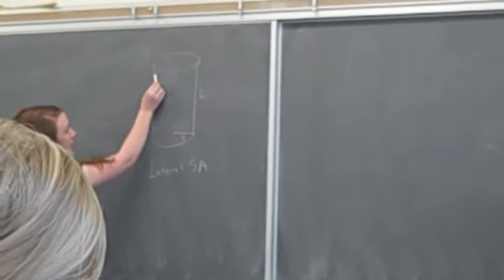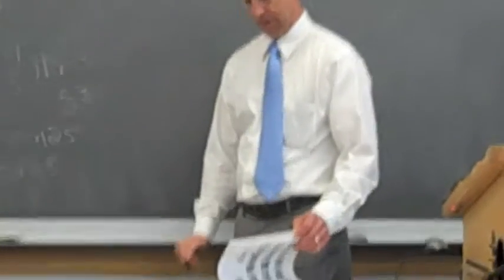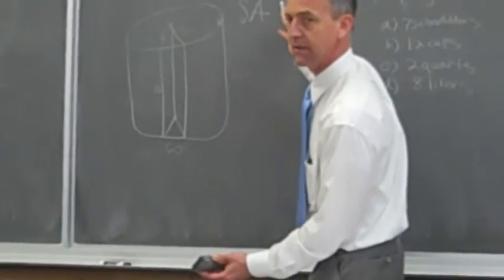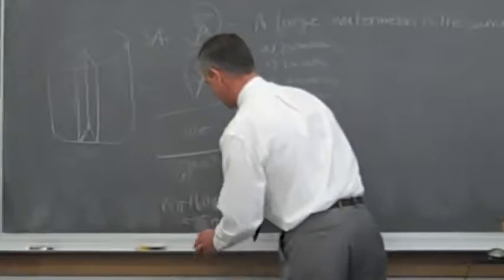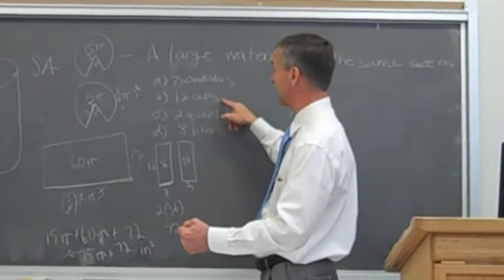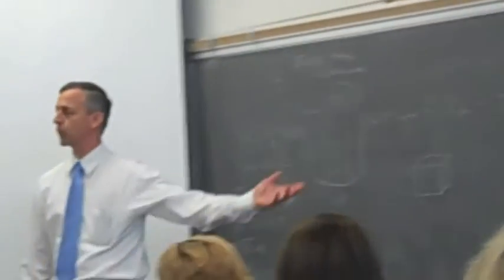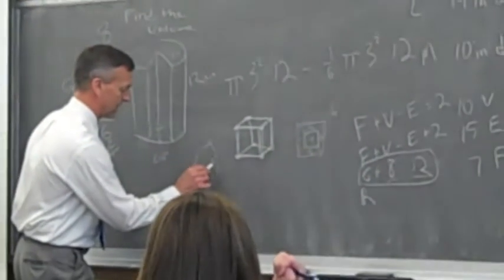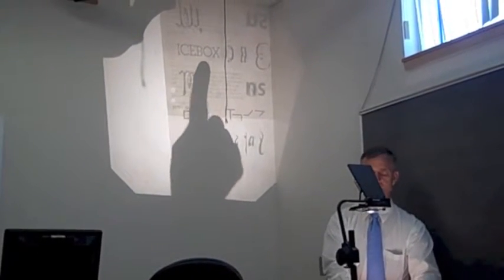Math 206 Day 20 (20 June 2013)